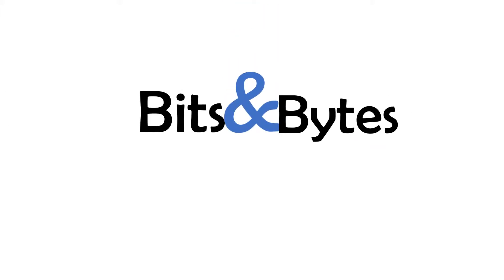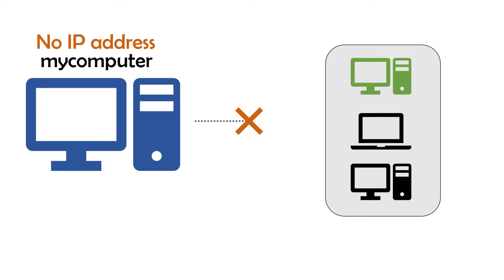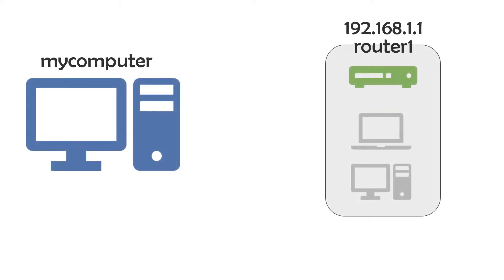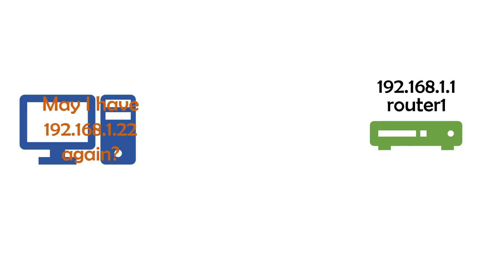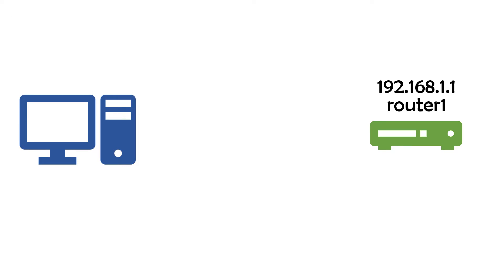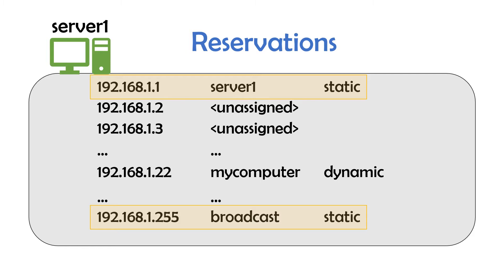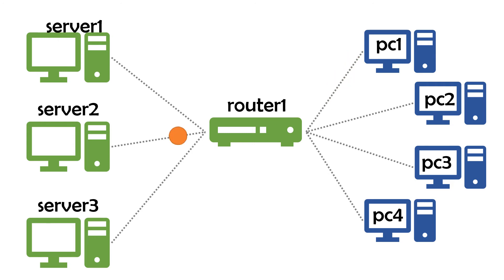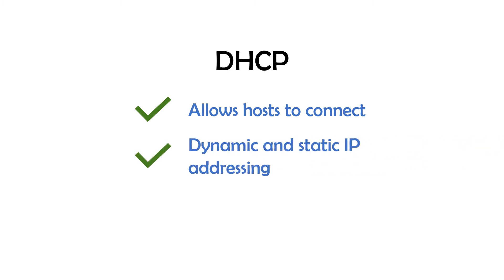DHCP Explained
In the first episode of Bits&Bytes, you'll learn about DHCP - Dynamic Host Configuration Protocol.